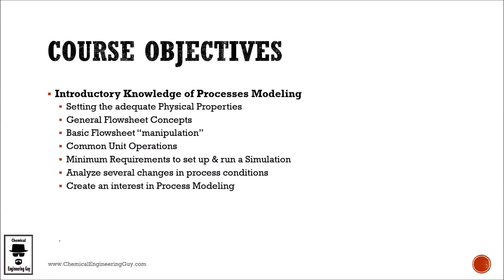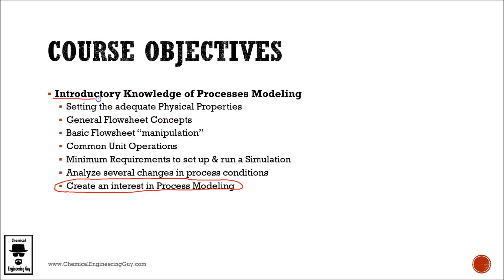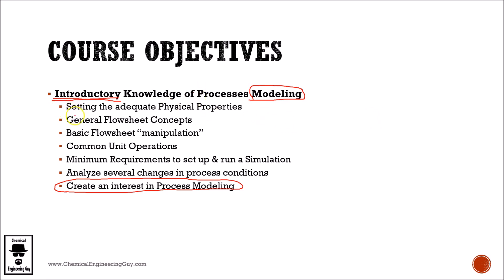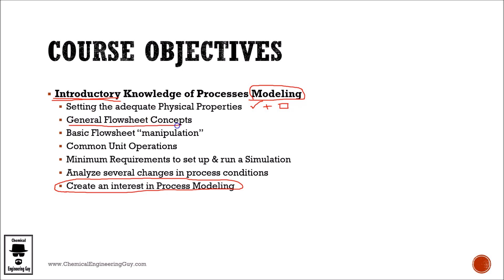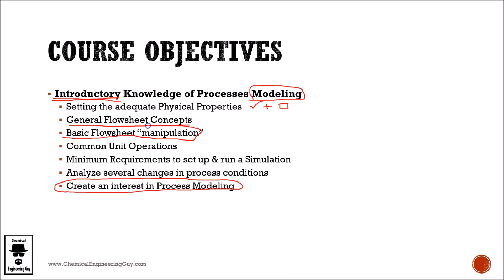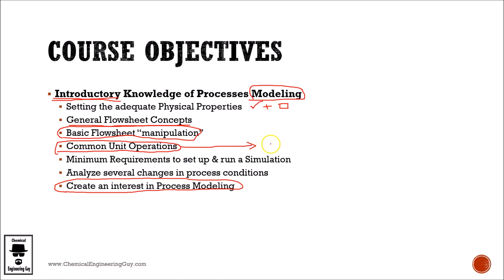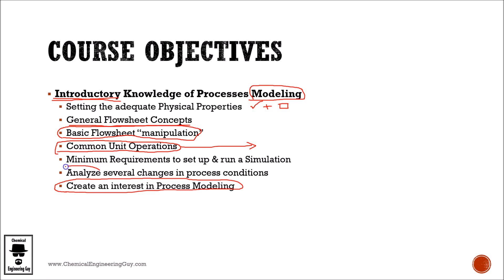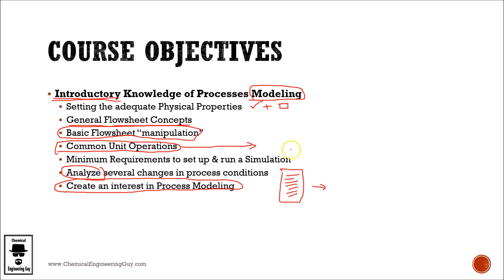HYSYS - Your First Simulation - Course Objectives (Lec 003)